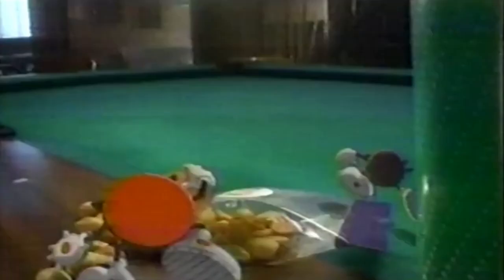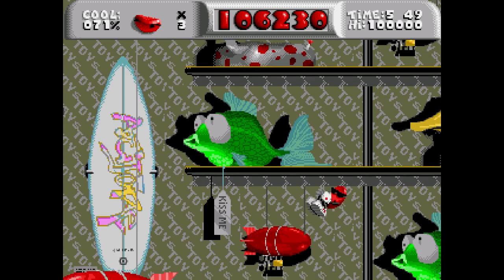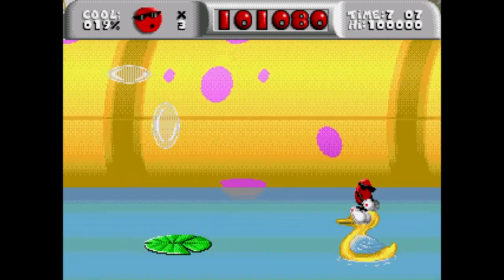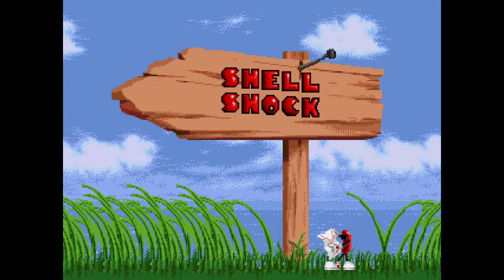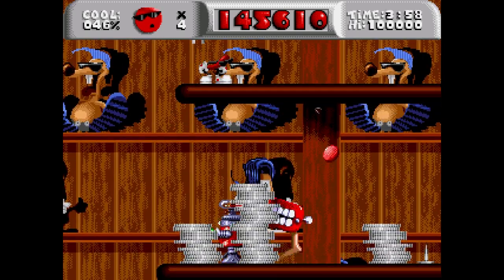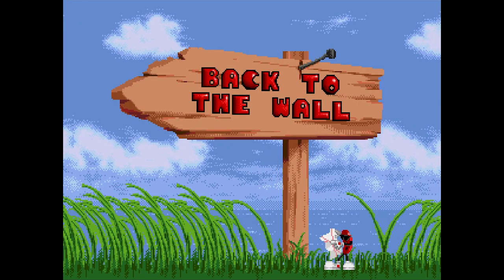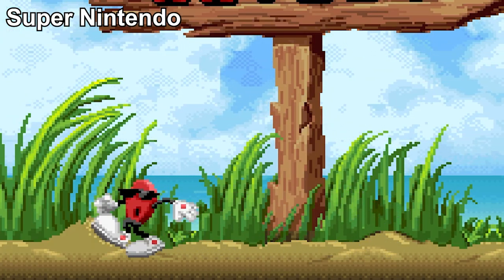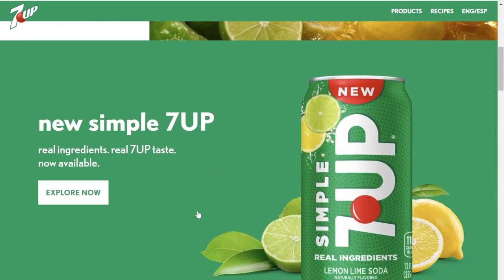7 Marks the Spot - Cool Spot on the Sega Genesis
In 1993, 7up was just one of many companies that released games for their corporate mascots, but something was different about Cool Spot for the Sega Genesis - for one, it was actually fun. We take an in-depth look at what makes the little red dot tick in this retro video game, as well as its numerous ports, including Cool Spot for the Super Nintendo, Game Gear, and Game Boy. Also, this game manual has some wild stuff in it, including instructions on who to blame when you just can't make that jump. Remember... before Pepsiman, there was Cool Spot.